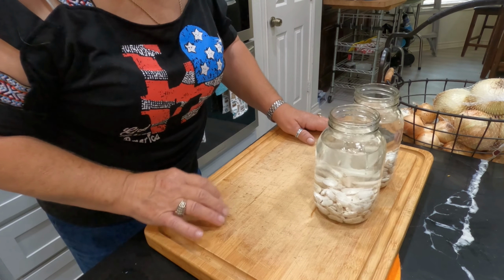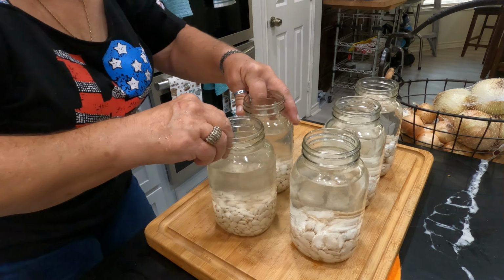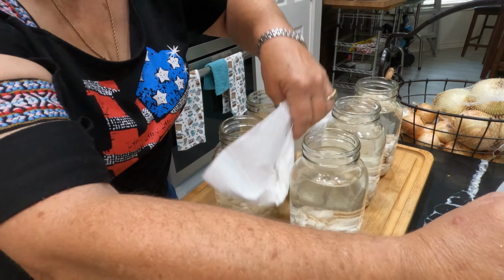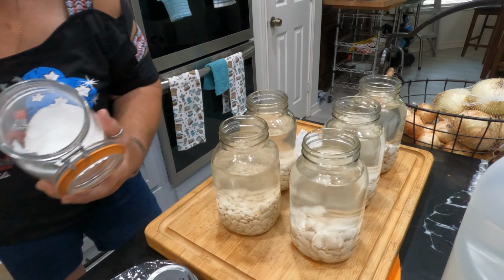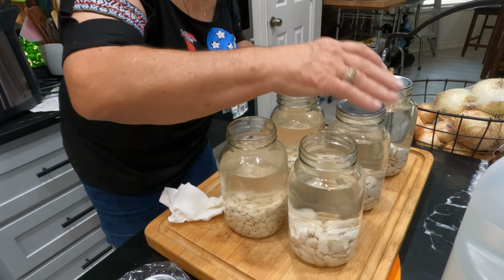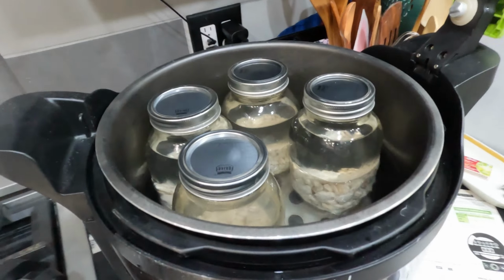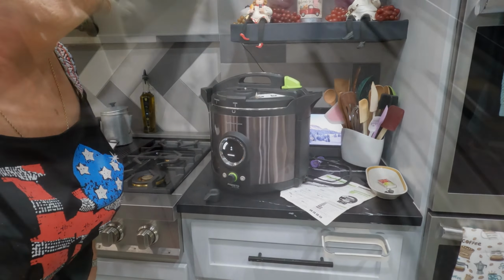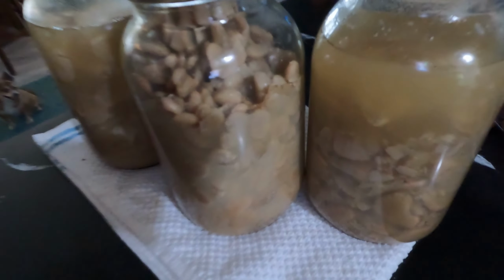CANNING LIMA BEANS FOR MY PANTRY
STOCKING MY SHELVES, CANNING LIMA BEANS